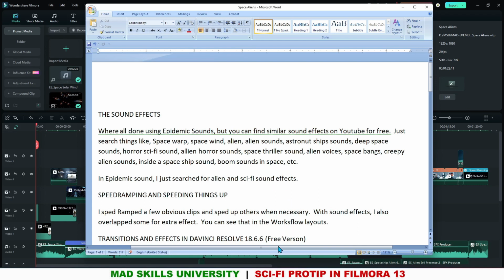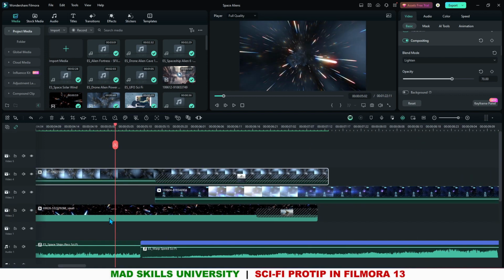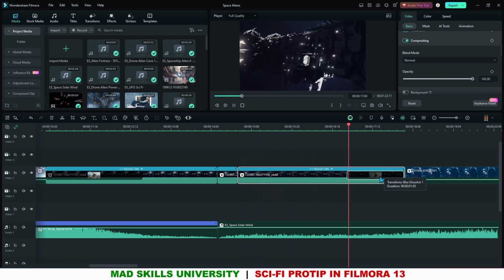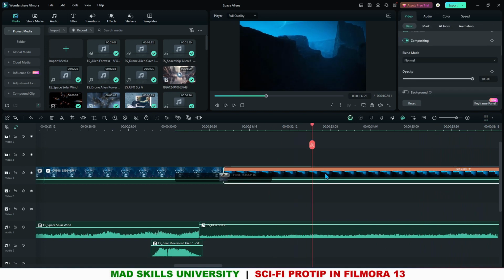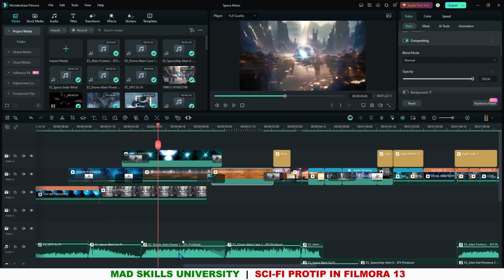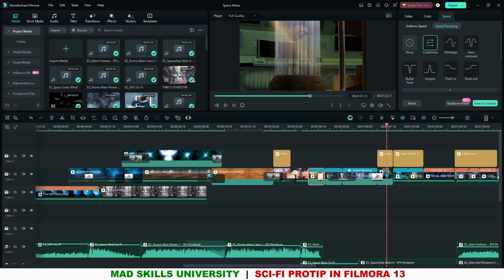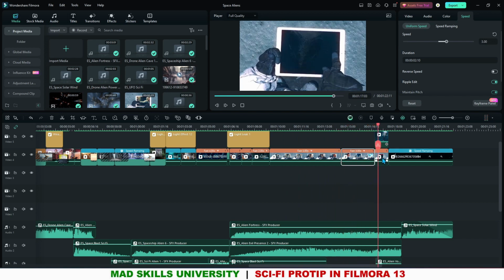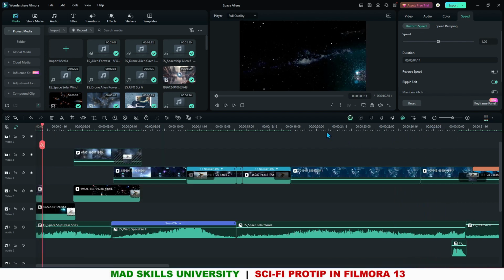How to Create an Alien Sci Fi Trailer in Wondershare Filmora!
How to Create an  Alien Sci Fi Trailer in Filmora 11-13!

THE SOUND EFFECTS
Where all done using Epidemic Sounds, but you can find similar sound effects on Youtube for free.

All videos are from Pixabay.com (In order of appearance): OUTSIDE THE SHIP

All videos are from Pixabay.com (In order of appearance):  INSIDE THE SHIP

Have a Great and Creative Day!
Ron